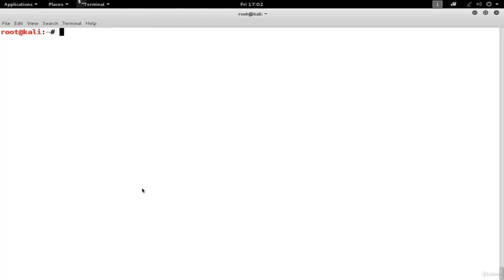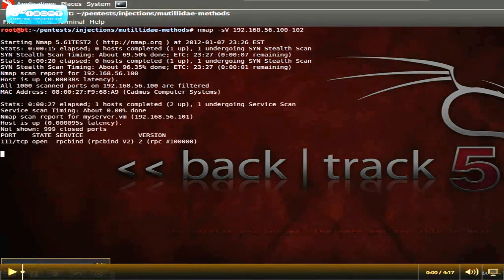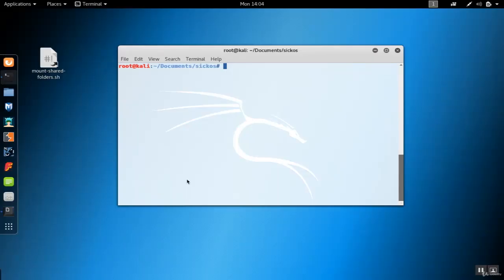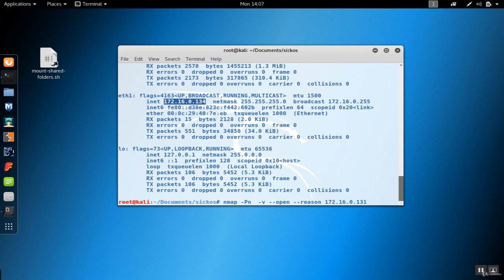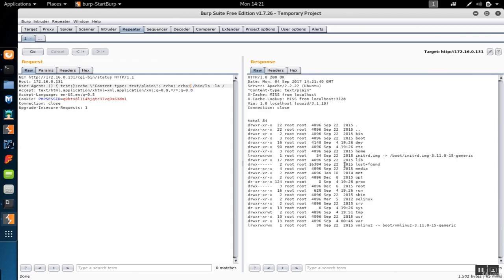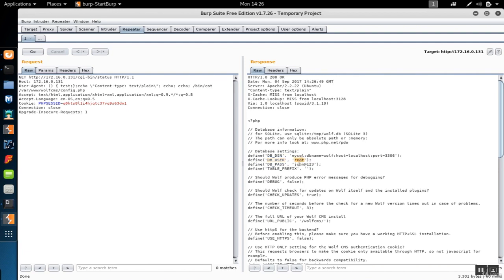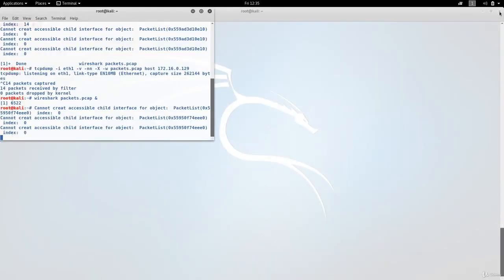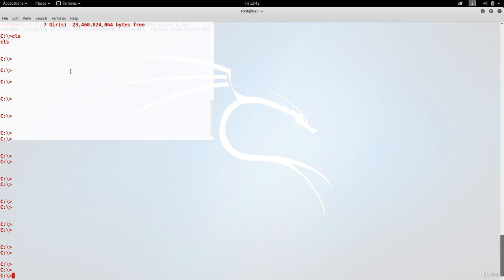Complete Netcat Ethical Hacking Course Beginner to Advance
Learn Ethical Hacking From Scratch

The Complete Cyber Security Course : Hackers Exposed!

In this video you will learn about Ethical Hacking using Netcat from scratch. We will assume that you are a complete beginner and by the end of the course you will be at advanced level. In this complete video you shall get demonstration of every single topic that we have explained. This video is fully practical without neglecting the theories and basics.